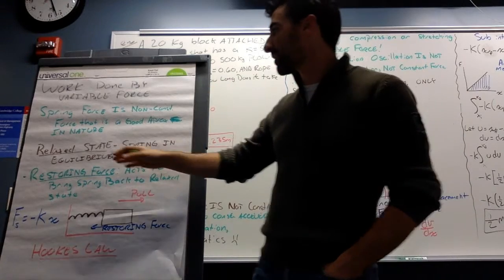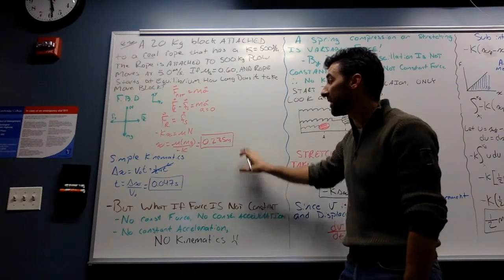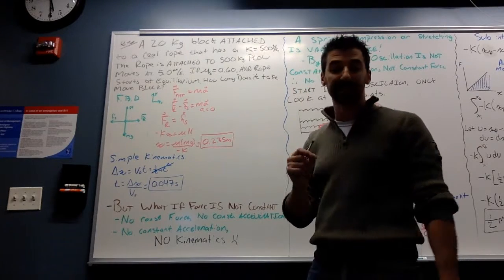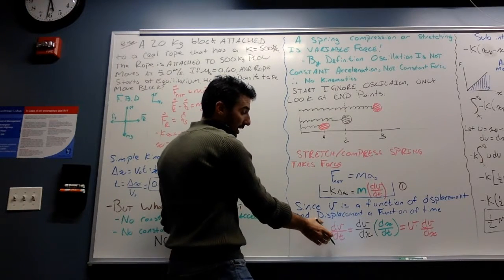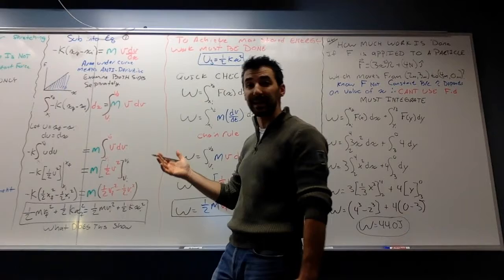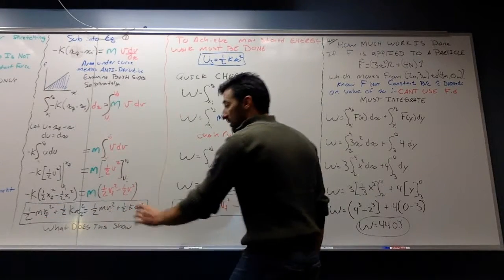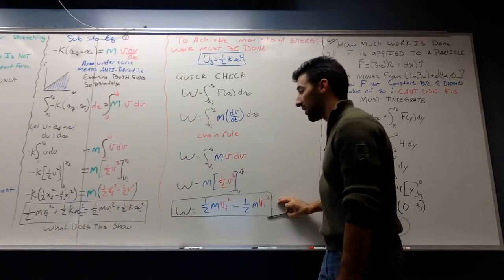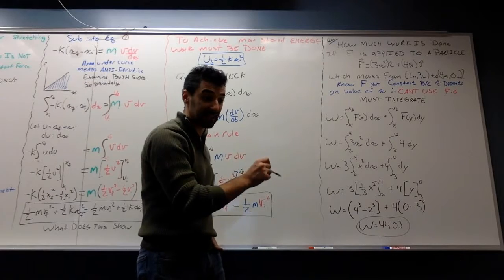Work done by variable force